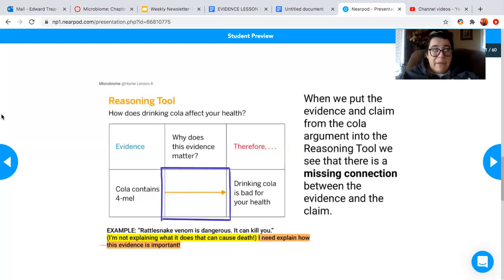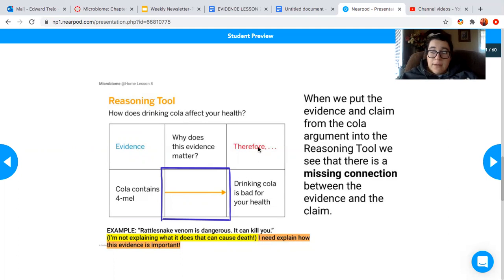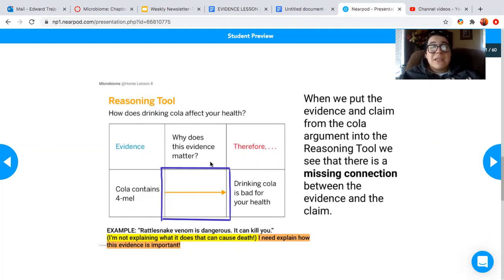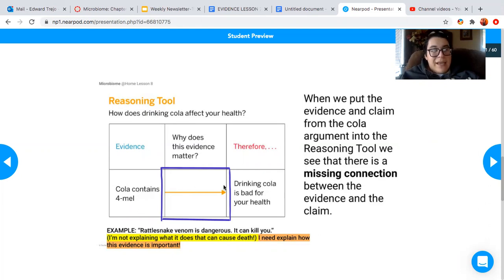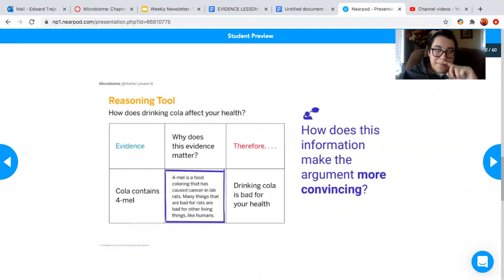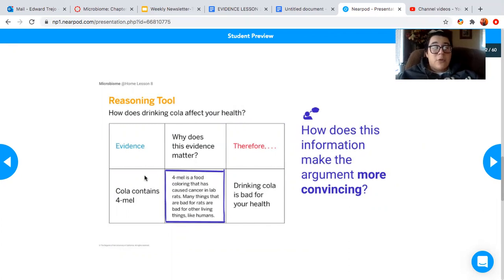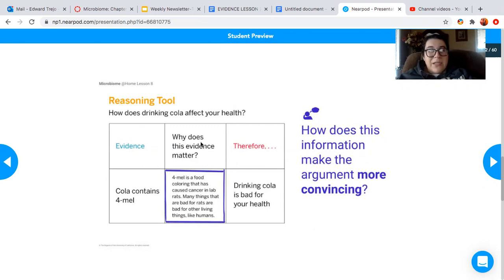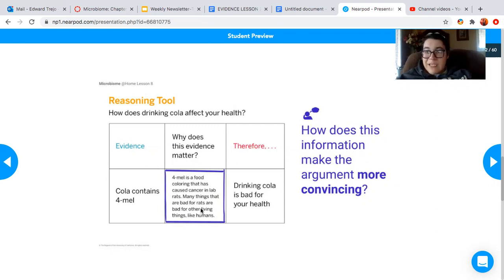Intro to Reasoning Tool